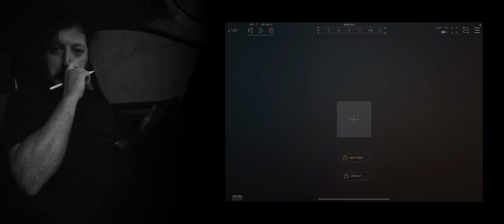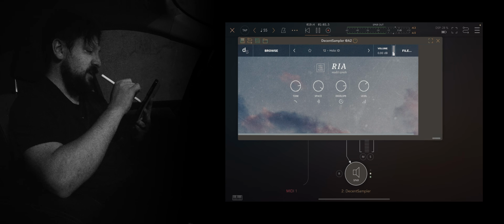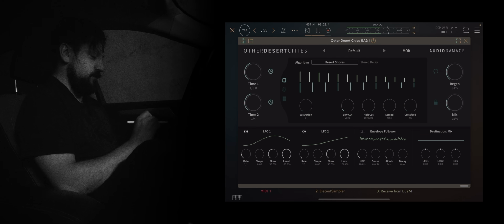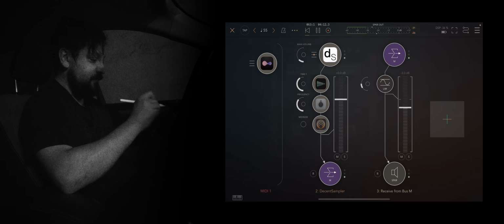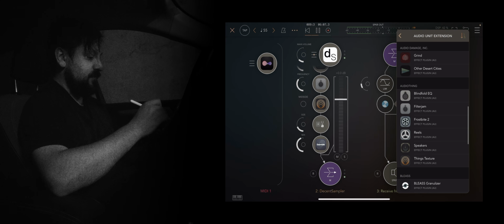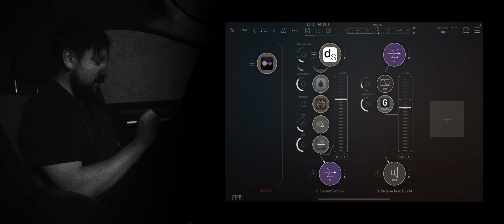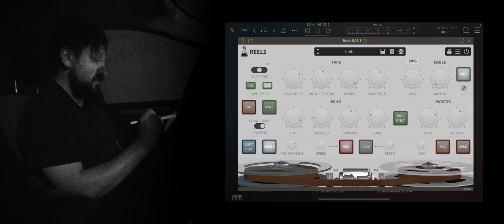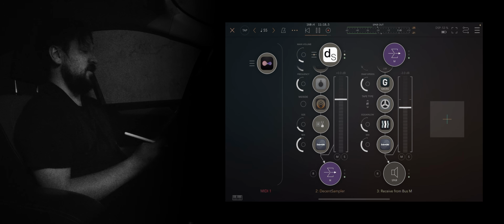iOS Sound Design - Ambient Textures (Audio Damage, Unfiltered Audio, BLEASS, GAUSS)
I absolutely love sound design on iOS devices. My iPad is probably my favorite thing to use for creative purposes.

I hope you enjoy this sound design adventure with my iPad Mini and a few different apps.